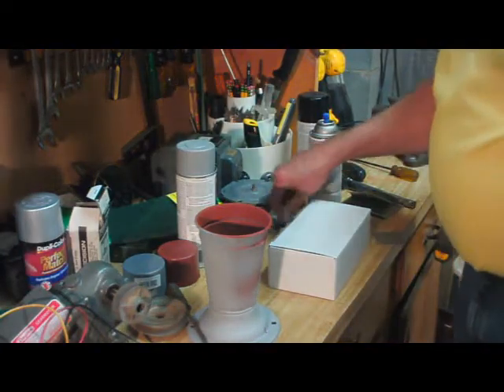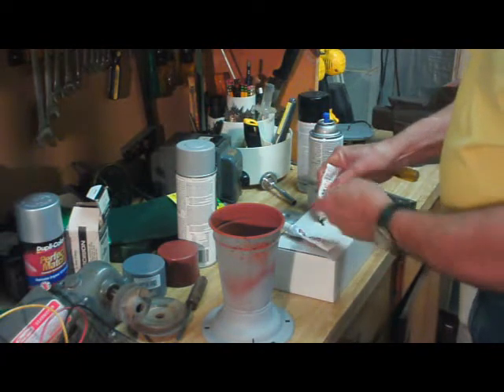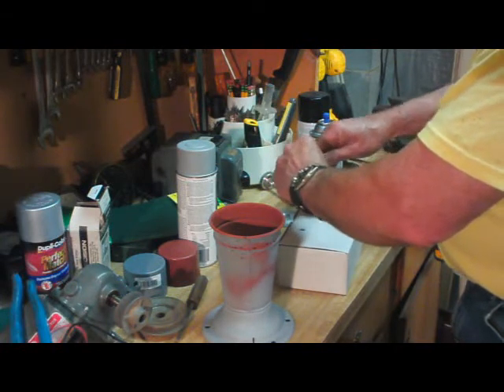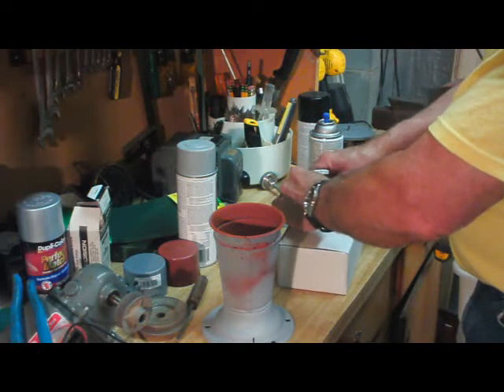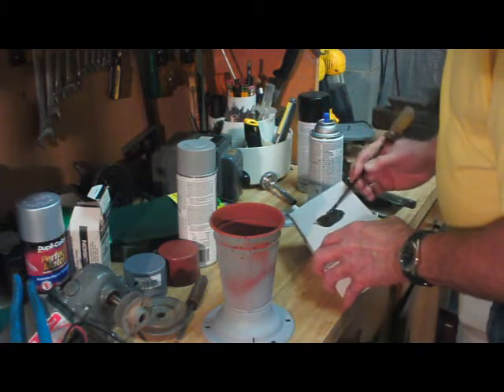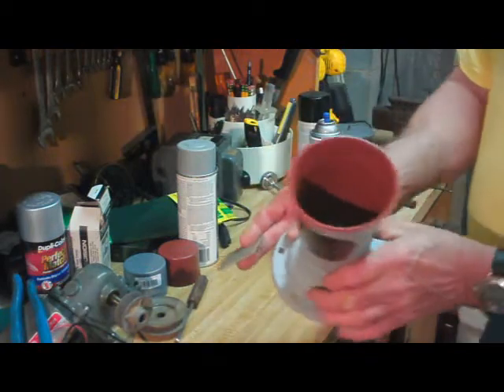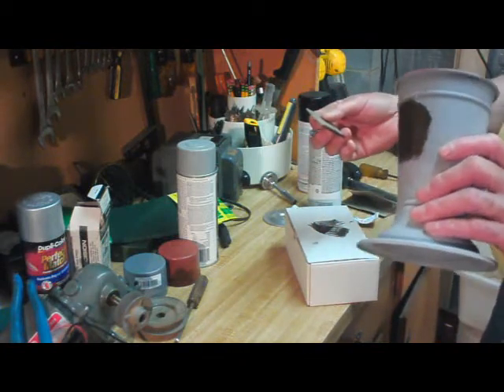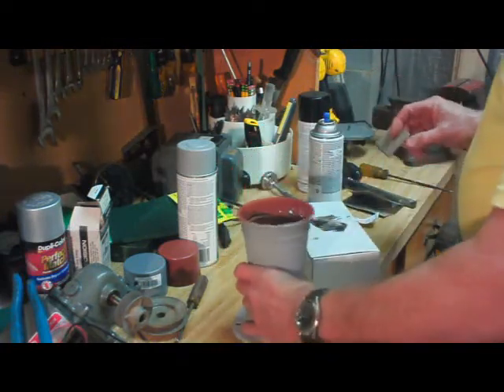This old horn, pt 9 Pinholes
Filling the pinholes with epoxy resin

Porch Swing Days - faster
Genre: Contemporary
Length: 3:05
Instruments: Guitars, Bass, Kit, Percussion, Voice
Tempo: 130
Acoustic guitars play a constantly flowing feel-good melody, enhanced by an airy chorus that enters early in the piece. The music is bright and evokes a carefree attitude towards life and the troubles of the world. 028
ISRC: US-UAN-11-00716
Bright, Calming, Relaxed, Uplifting 2010